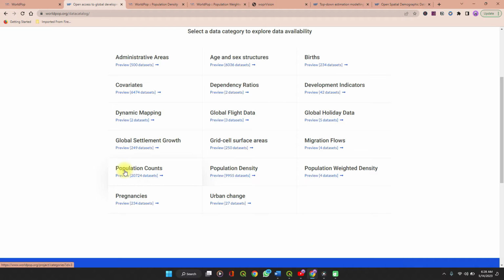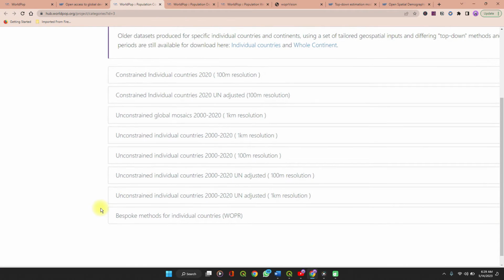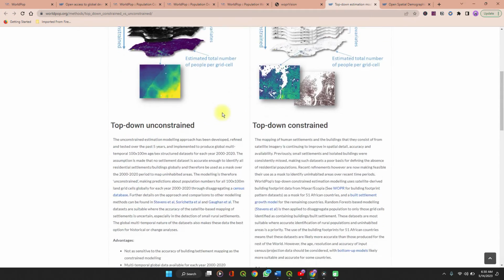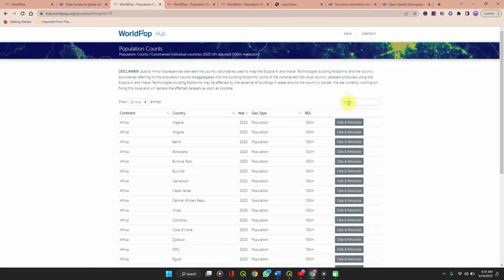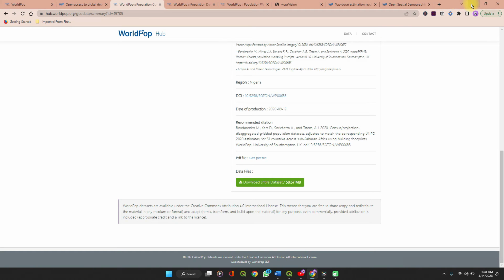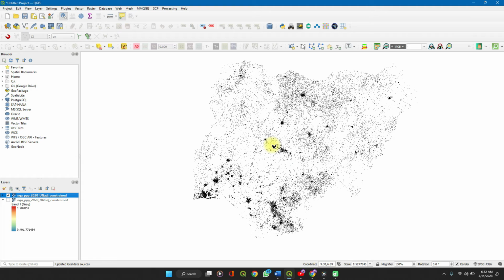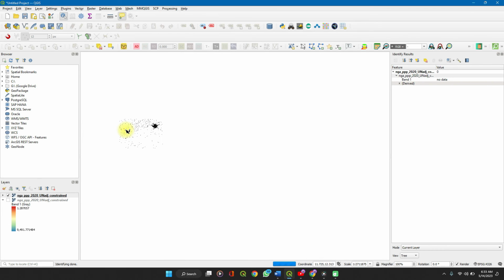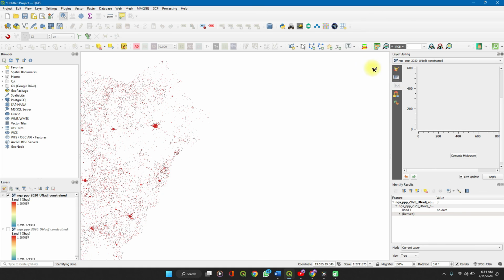How to Download Population/Census Data of any Country from Worldpop.org at 100m Resolution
Looking to download population data from Worldpop.org from 2000 to 2020 or the present? Look no further! In this video, we'll show you how to download population data from Worldpop.org in a simple and easy-to-follow step-by-step process.
Getting population data from Worldpop.org is a great way to learn about global trends over the past 2000 years. This data is incredibly useful for research projects and class projects, so be sure to check it out! In this video, we'll show you how to download population data from Worldpop.org in a simple and easy-to-follow step-by-step process.

In this video, we will navigate the Worldpop website. Select between Population counts, population density and population-weighted density.
Here’s a link to the difference between the methods of data collection constrained vs unconstrained.